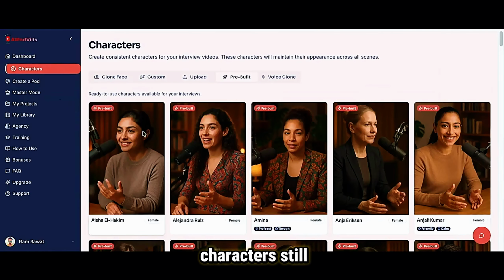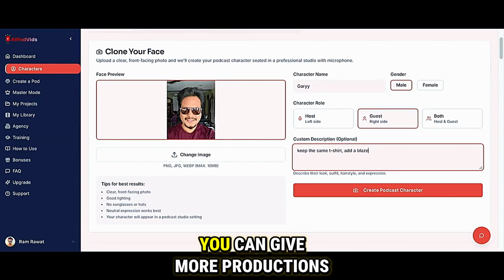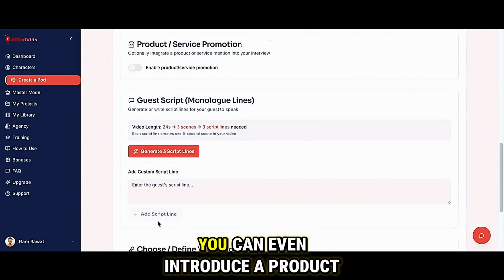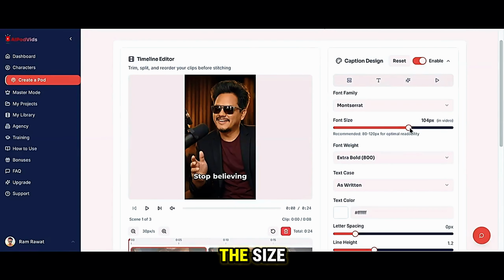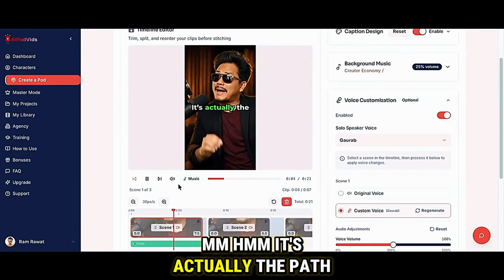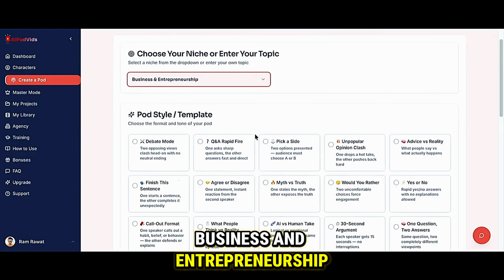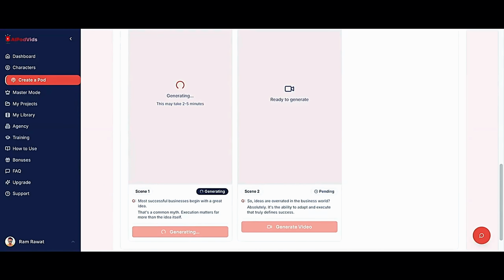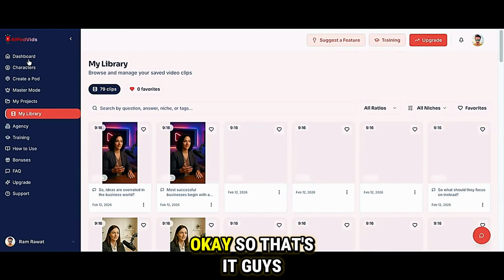AI PodVids Review – Turn Keywords Into Podcast Clips AI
AI PodVids is an AI tool that turns a single keyword into realistic podcast-style short videos using avatars, natural voices, captions, and studio scenes—no recording or editing required.
Add my code EARLYPOD50 to get $50 off the AI PodVids AllAccessPass Bundle offer.
In this video, you’ll see how AI PodVids transforms a single keyword into engaging, podcast-style short videos that look and feel like real conversations. No camera, no microphone, no editing skills required.
AI PodVids automatically creates:
• 🎙️ Natural podcast conversations (solo or duo mode)
• 🤖 Realistic AI avatars with human-sounding voices
• 🎬 Professional podcast studio scenes
• 📝 Auto captions, background music, hooks & hashtags
• 📱 Short-form videos optimized for YouTube Shorts, TikTok & Reels
This demo walks you through the full process—from entering a keyword to generating scroll-stopping podcast clips that are designed to boost watch time, engagement, and trust.
👉 Watch the demo to see how fast and easy it is to create viral podcast shorts using AI.
🔥 Perfect for:
• Personal brand building
• Authority content without filming